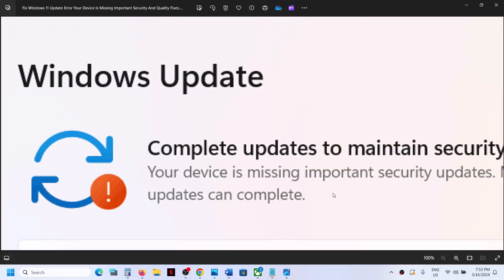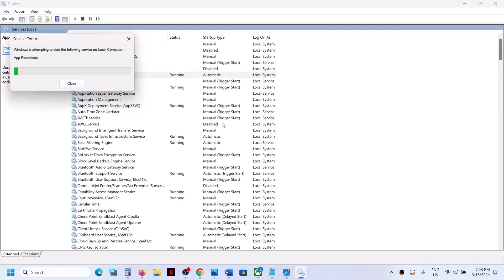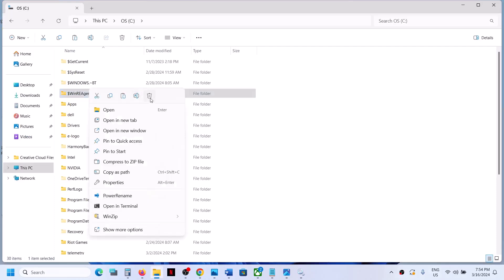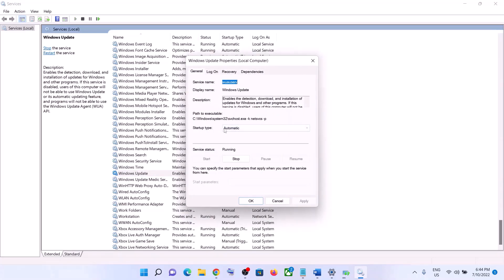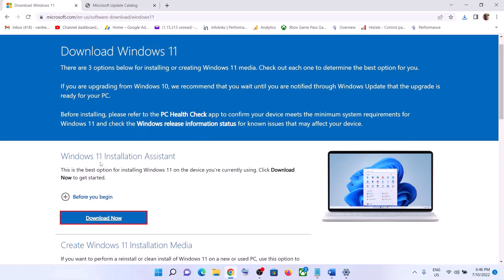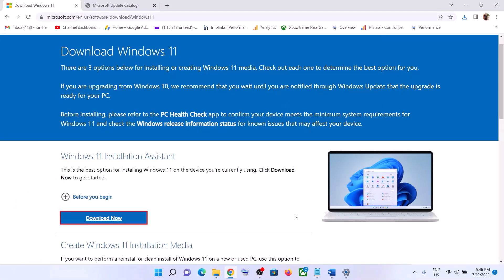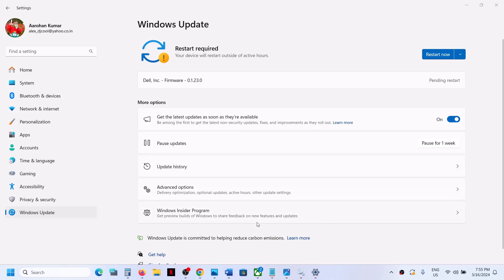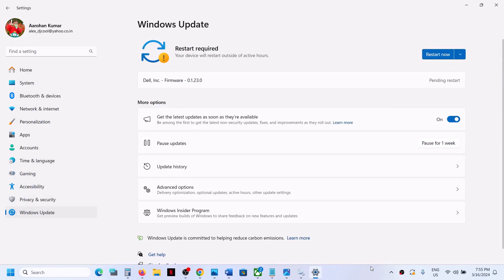Fix Windows 11 Update Error Your Device Is Missing Important Security And Quality Fixes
Start App Readiness Service
Move $WinREAgent folder to different location